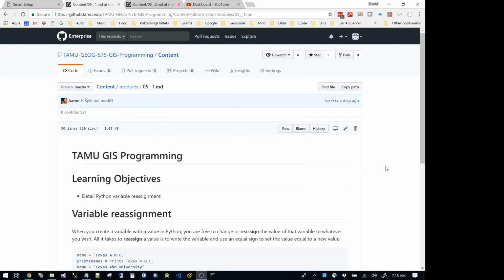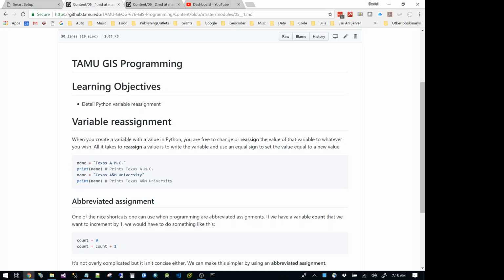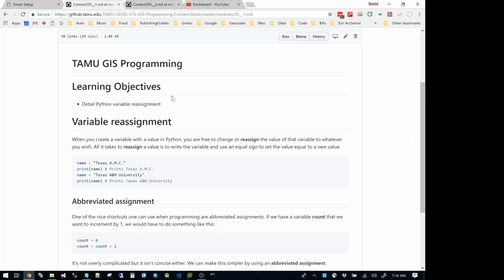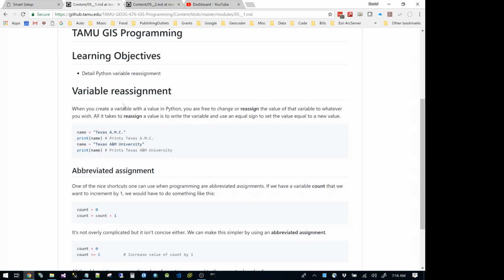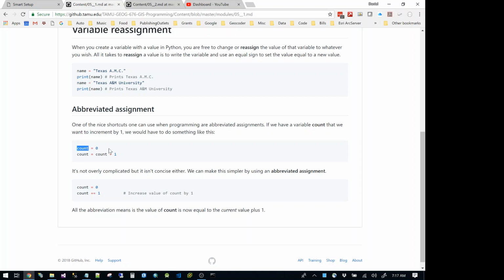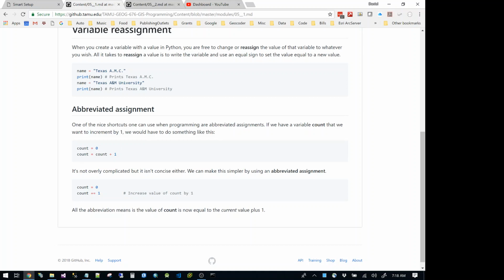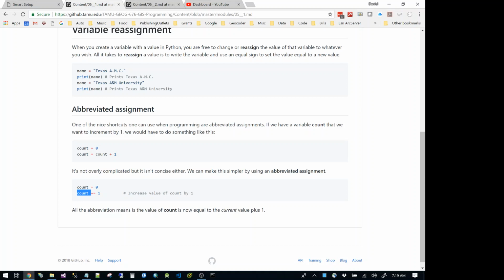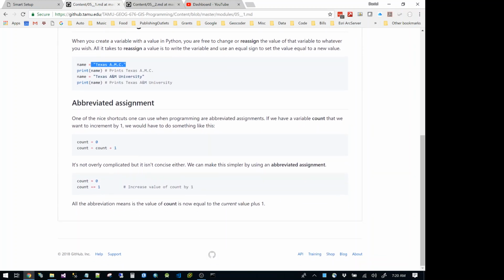GEOG 676 - 05a